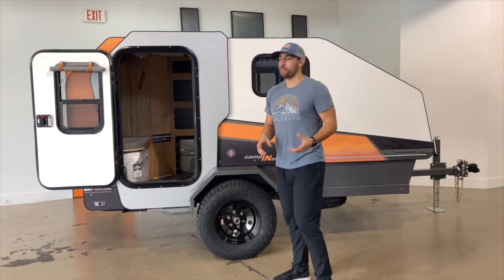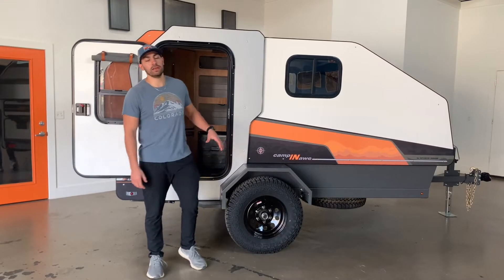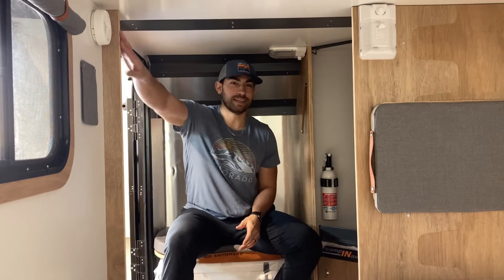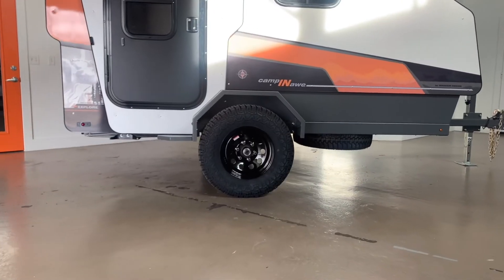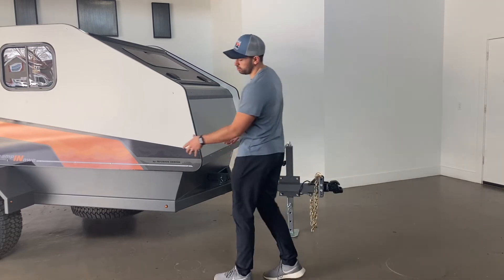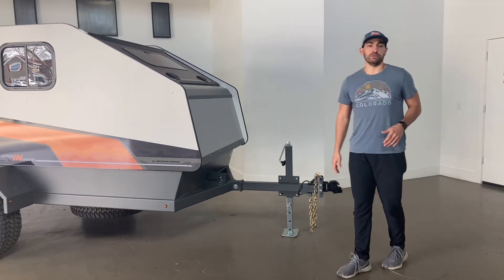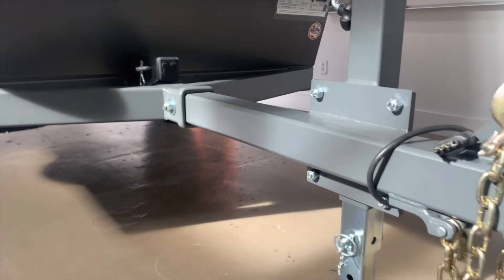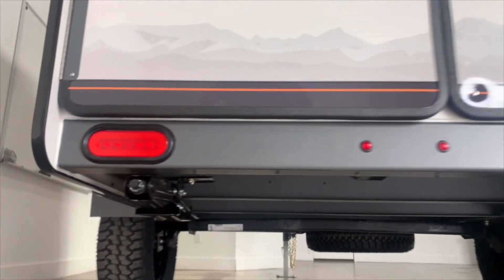Campinawe Safety Features | A Safer Travel Trailer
At Campinawe, we take safety seriously. Every feature added to the Campinawe has safety, security and ease of use in mind. That’s why we’re certified by the National Association of Trailer Manufacturers through its Compliance Verification Program. Want to know why we received this certification? Watch the video and see the details for yourself.